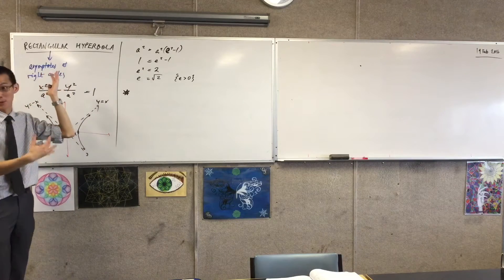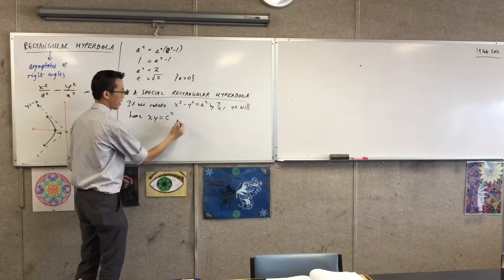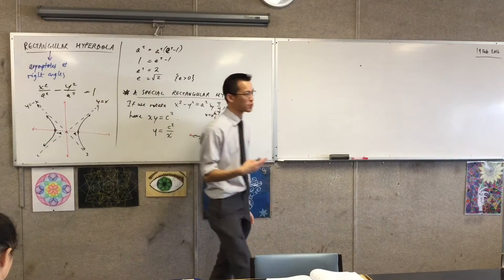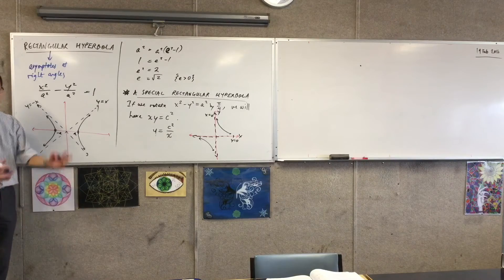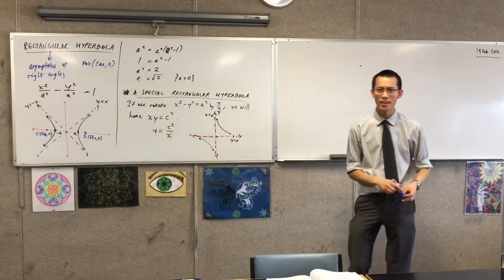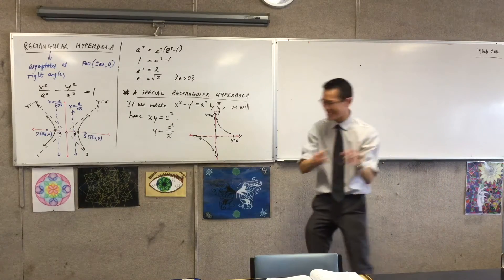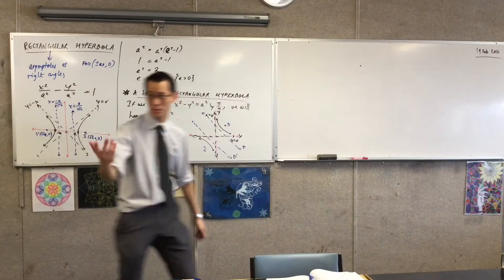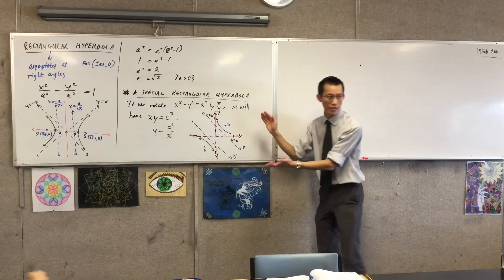Rectangular Hyperbola (2 of 3: Special Rectangular Hyperbola)